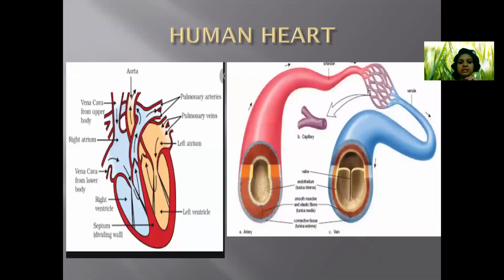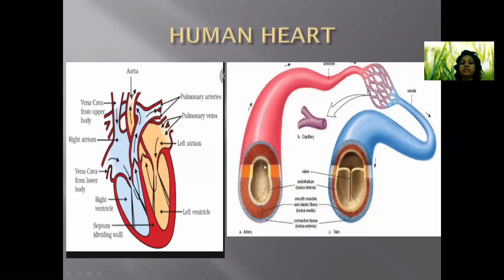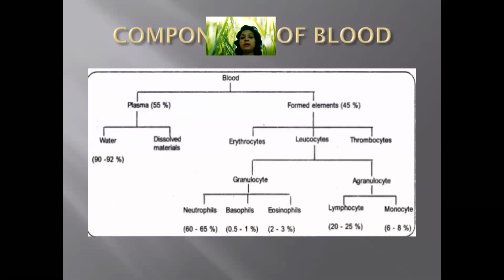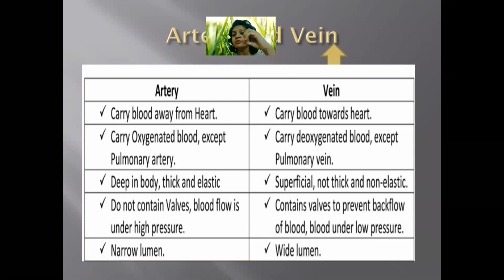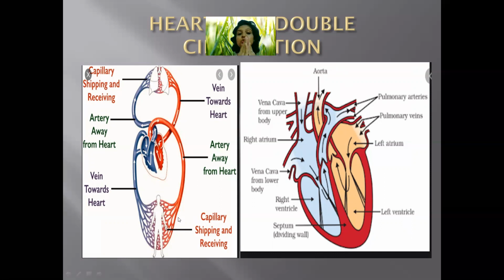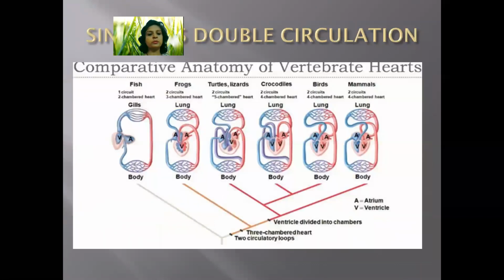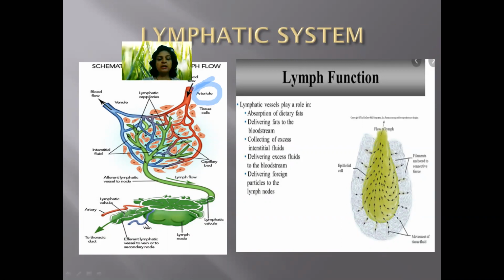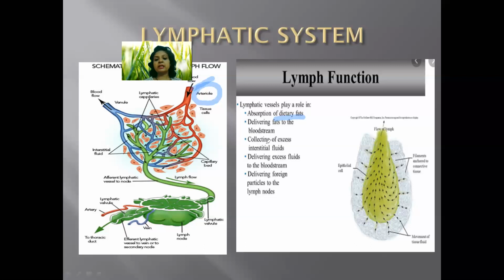CLASS 10 LIFE PROCESS CIRCULATORY SYSTEM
HEART
CIRCULATION
LYMPHATIC SYSTEM